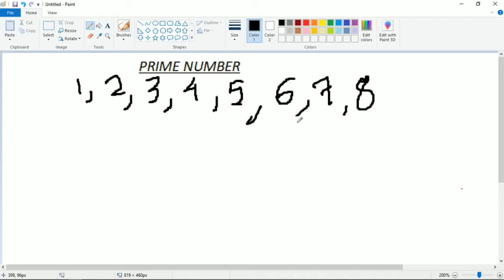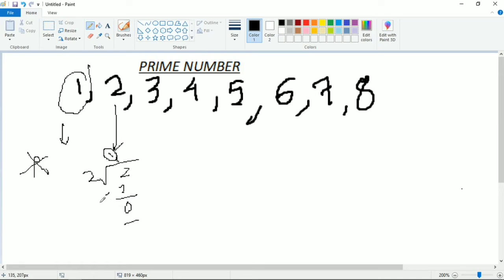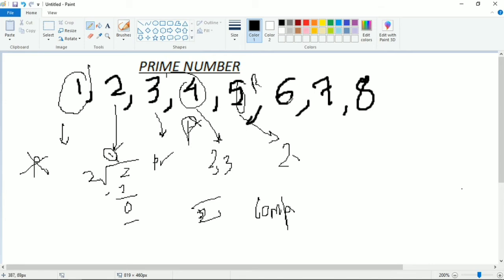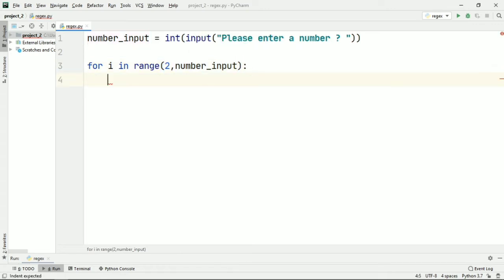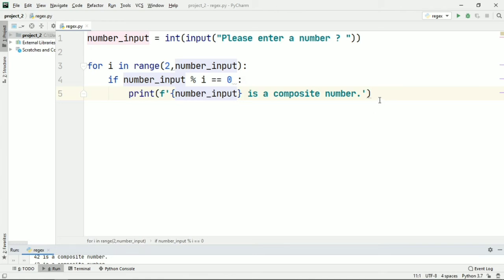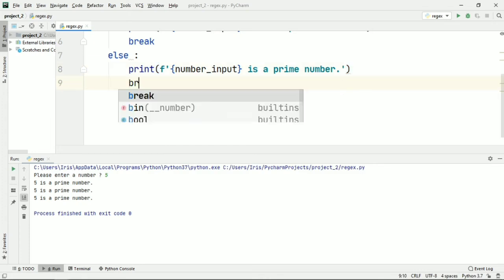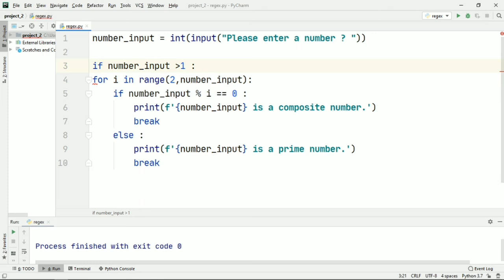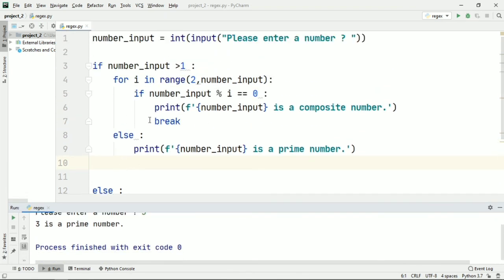Python program to check for a Prime Number 🔥🔥🔥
Hey guys !